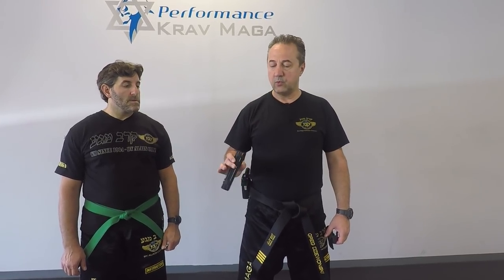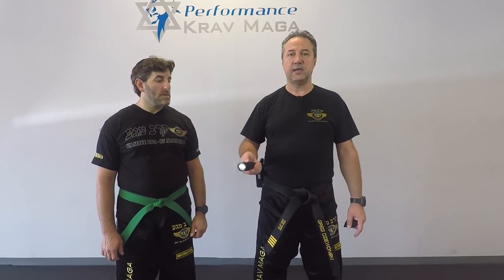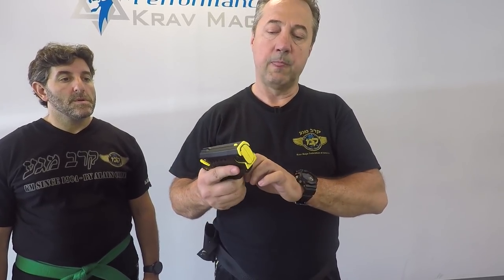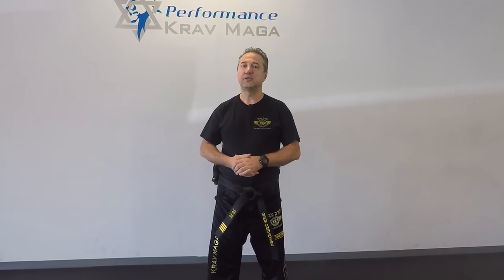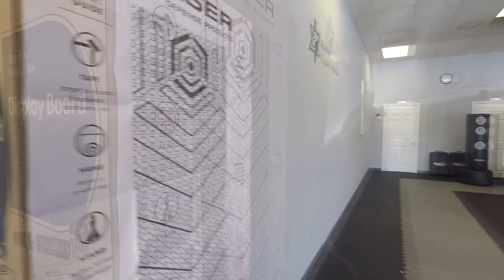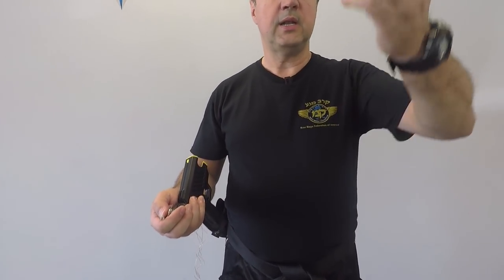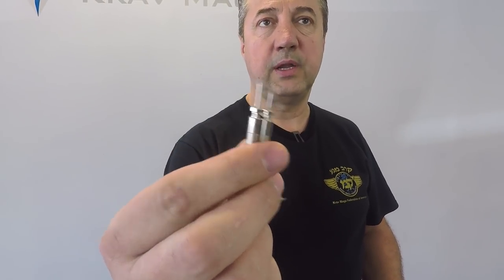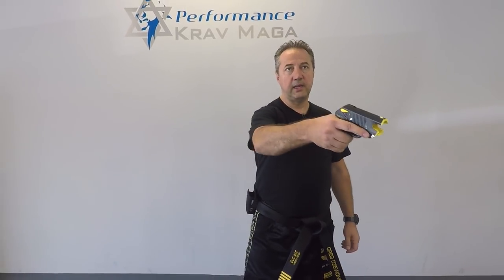Krav Maga - Stun Gun vs Taser Pulse